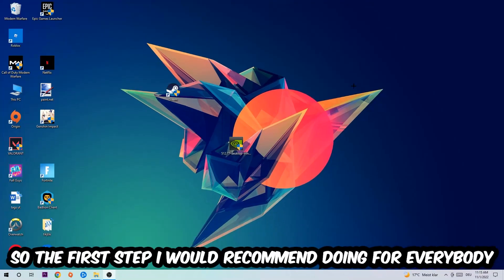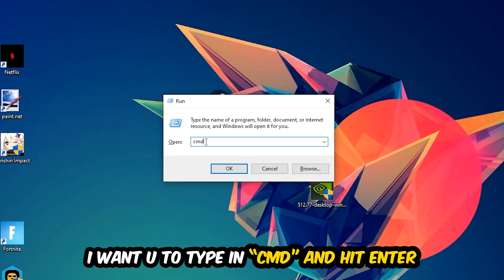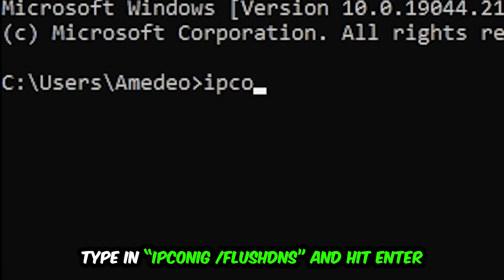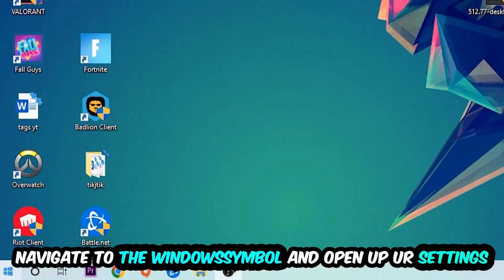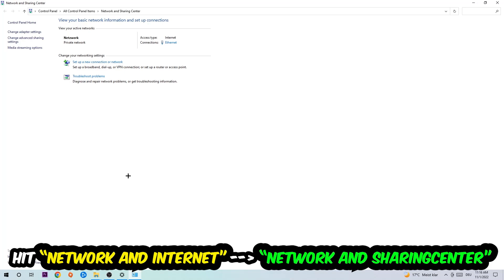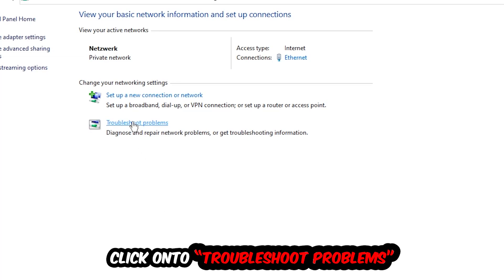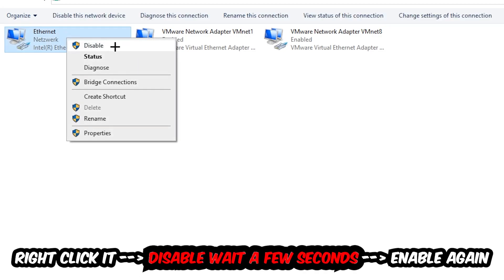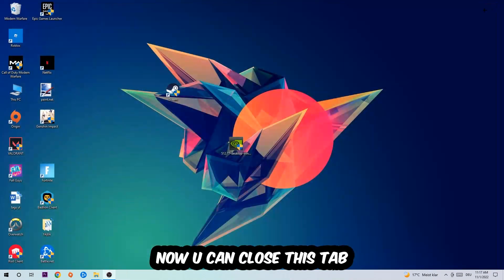Foxhole – How to Fix Connection Issues – Complete Tutorial